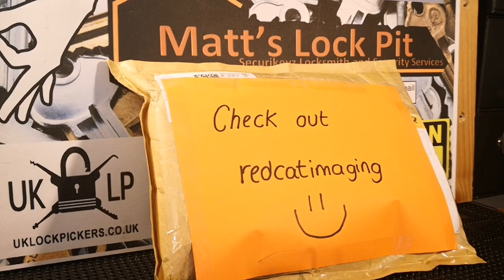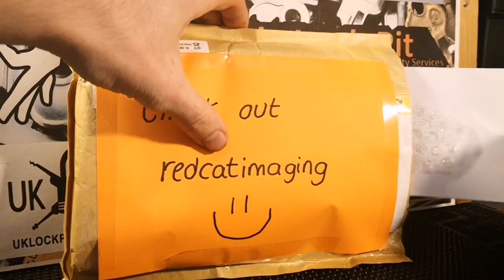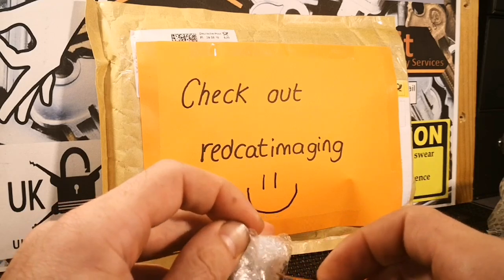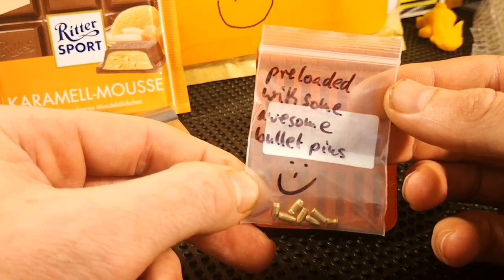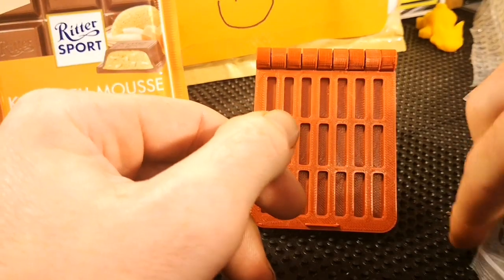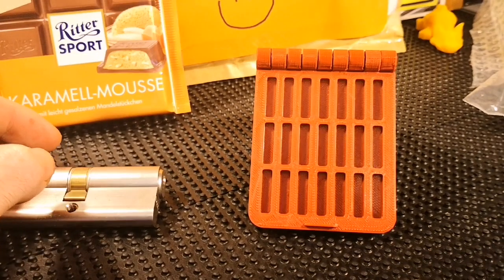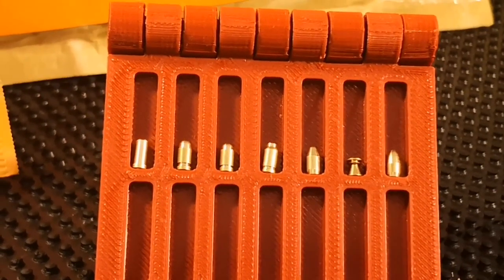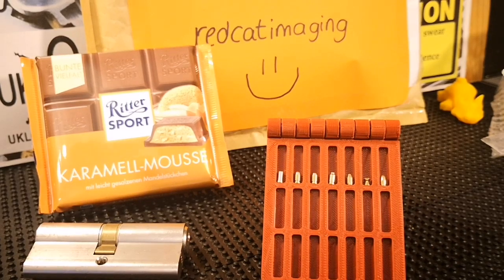Another fantastic redcatimaging parcel!!! 🦊 :)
Another amazing package from my good buddy Tom :) lovely surprise when the awesome pinning tray came preloaded with lock noob's/sparrows bullet pins!! Check out Foxxy picking the munition pins in a lock here :)